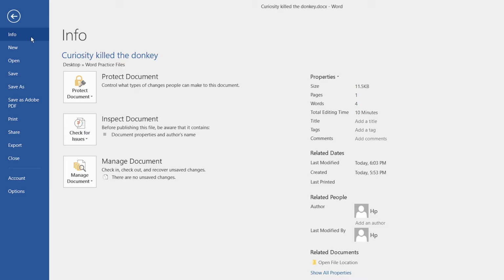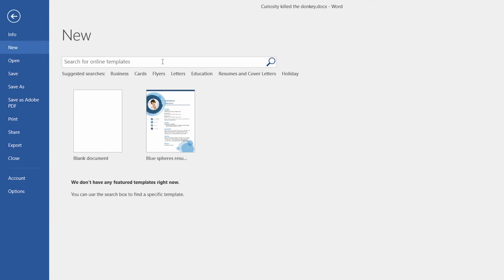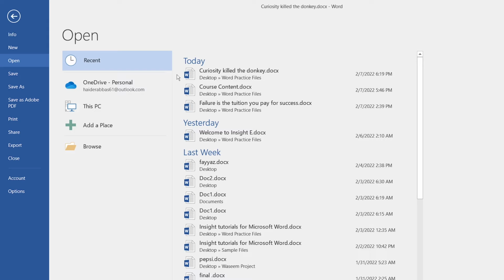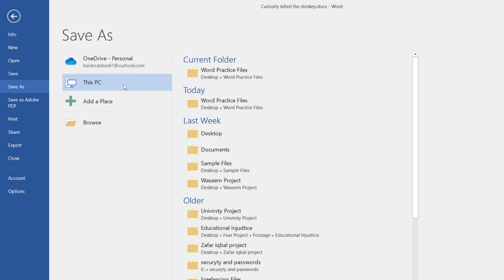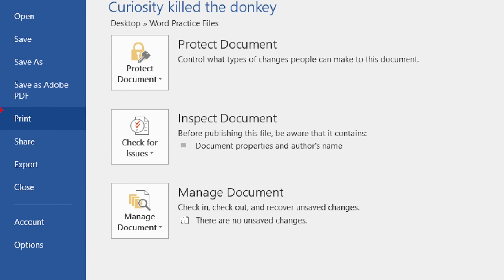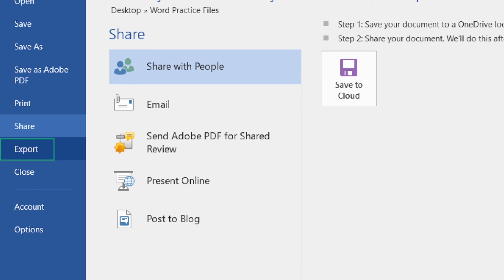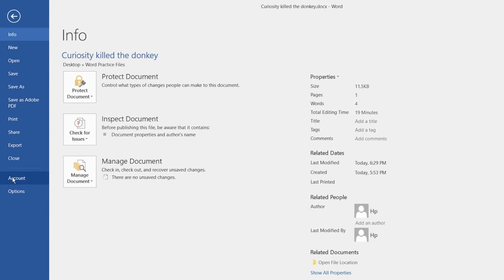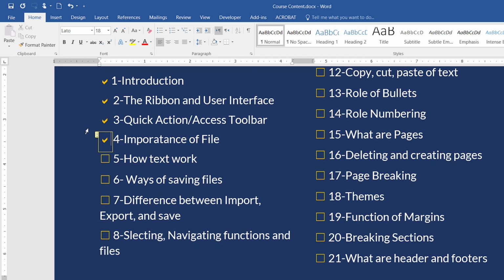Importance of File | Microsoft Word 2022| Step by Step Full Course for Beginners | 4/30